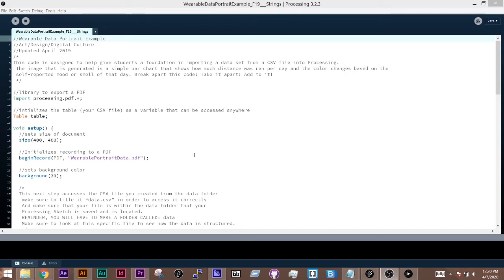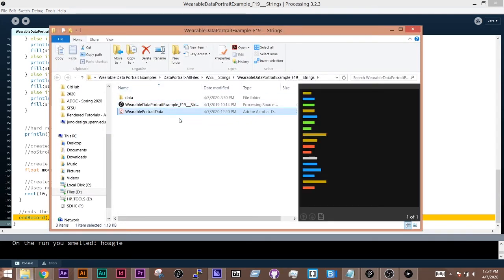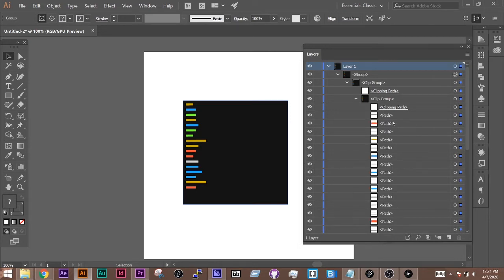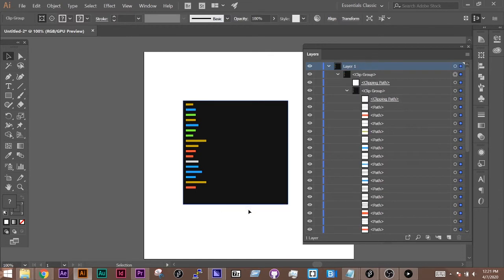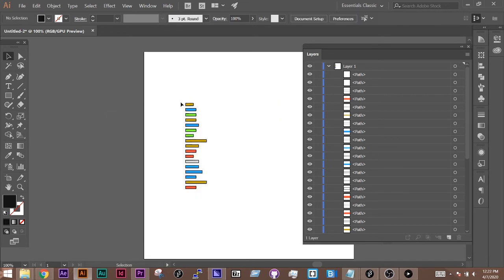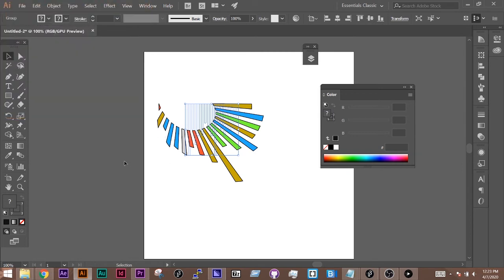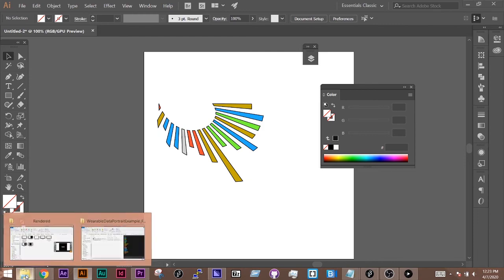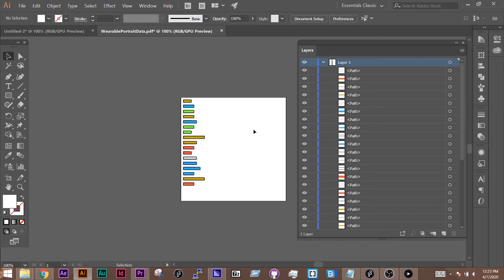Import PDF from Processing into Illustrator